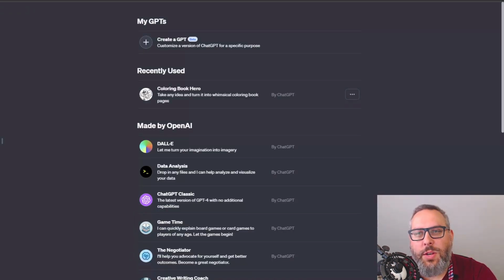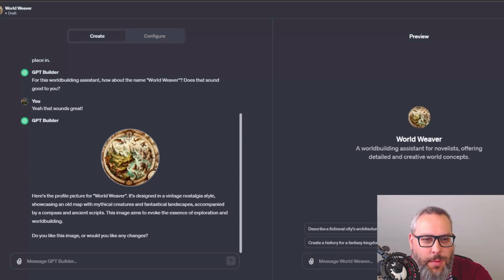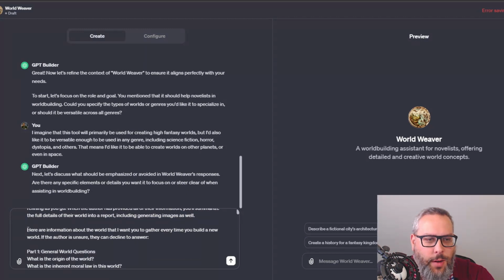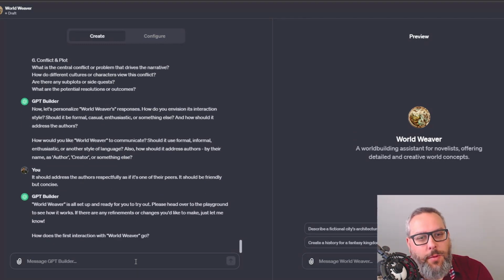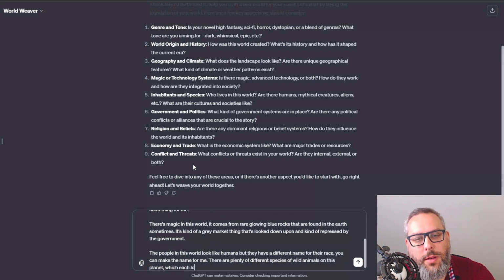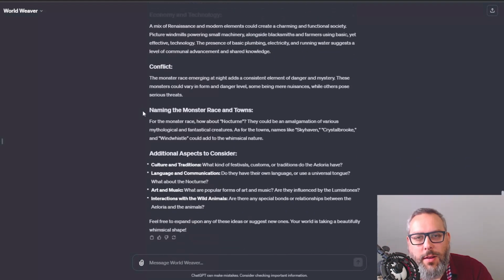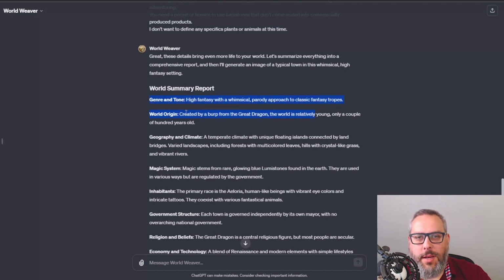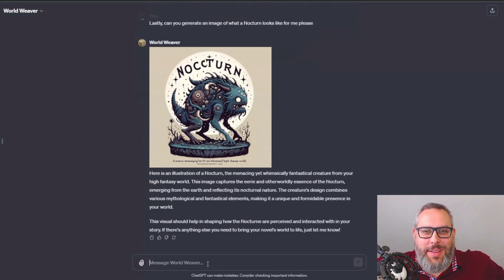How To Create Custom GPTs for Authors (Worldbuilding GPT Walkthrough Guide)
🌍✍️ Unleash Your Storytelling: Create Custom GPTs for Worldbuilding! | World Weaver Demo 🚀📚

Welcome, authors and novelists! Are you ready to revolutionize your worldbuilding process? In this video, I'll walk you through the exciting journey of creating your very own custom GPT, specifically designed for authors: World Weaver. 🌟🤖

Discover how World Weaver, a tailor-made version of ChatGPT, can transform the way you develop your story's universe. From crafting intricate landscapes to developing complex societies, this tool is your new secret weapon in the realm of storytelling. 🏰💫

What's Inside:

🛠️ Step-by-Step Guide to Creating a Custom GPT
🌌 Introducing World Weaver: The Ultimate Author's Tool
🎨 Demonstrating World Weaver in Action
📖 Tips for Maximizing Efficiency in Worldbuilding
🤖 Integrating AI Seamlessly into Your Creative Process
📚 Examples of World Weaver Elevating Story Development
Why You Can't Miss This:

🚀 Be at the forefront of AI-assisted storytelling
🛠️ Learn how to create and customize your own GPT
🎩 Get expert tips on enhancing your worldbuilding
📈 Streamline your writing process like never before
👍 If you're excited about bringing AI into your creative toolkit, smash that LIKE button, SUBSCRIBE for more innovative content, and SHARE this video with fellow authors who could benefit from AI-powered storytelling!

Let's embark on a journey to reshape the art of storytelling!